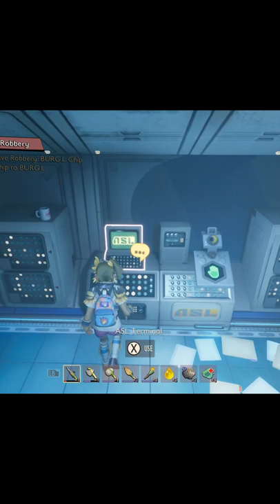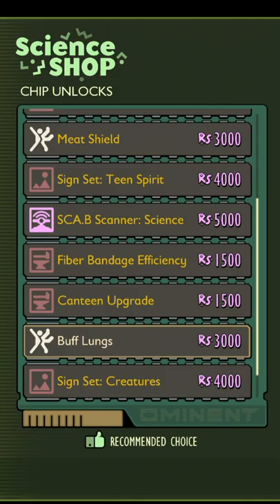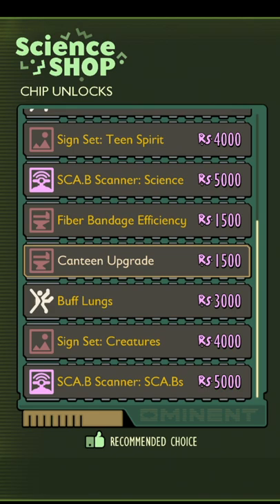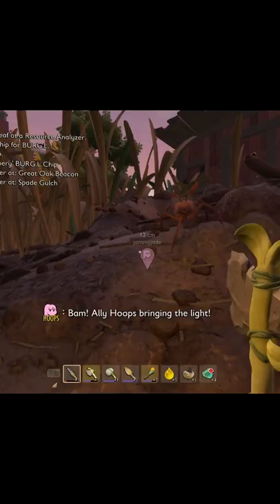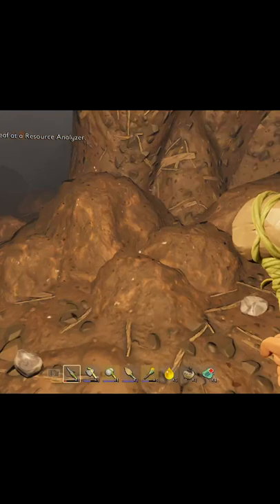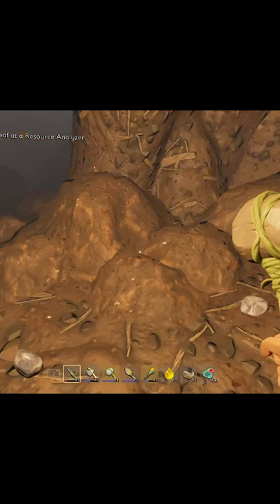Grounded - How To Get Buff Lungs, Scab Scanner, Canteen+, Fiber Bandages+, And More - Ant Hill Chip